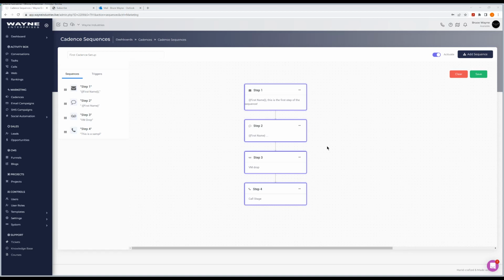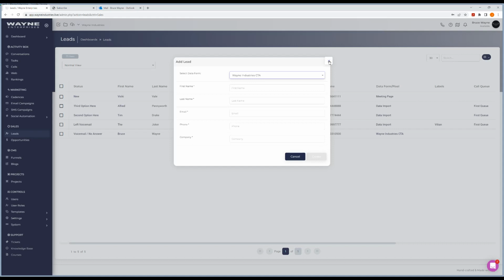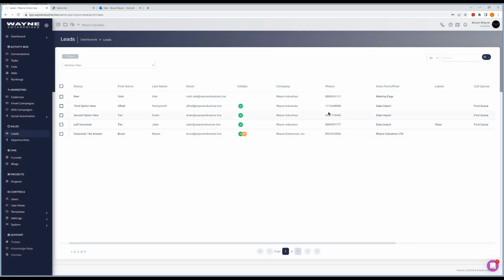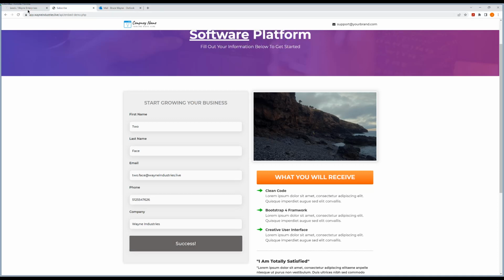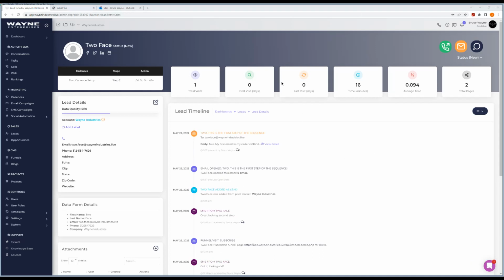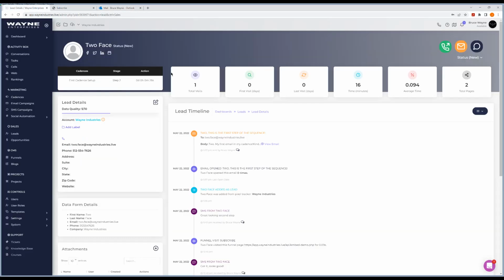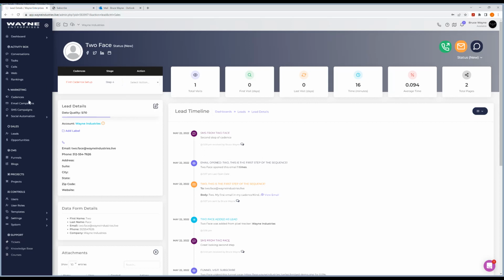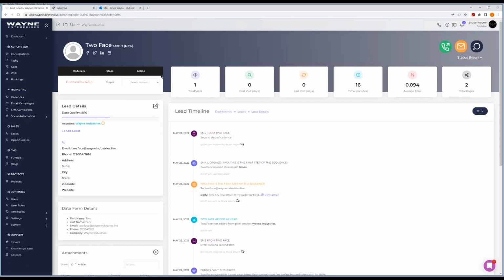Add Leads to Your Cadences to Trigger Your Automation Sequences in Ligna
In this video I will show you how to add your leads to trigger your automation sequences inside Ligna's Cadences.